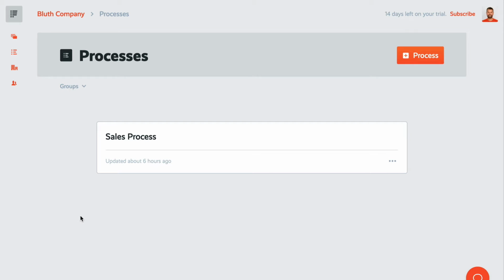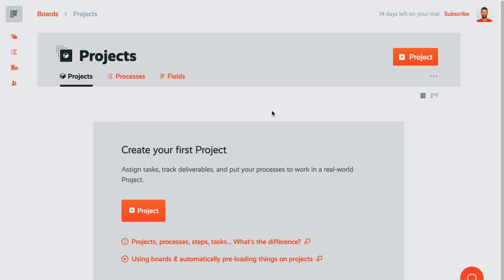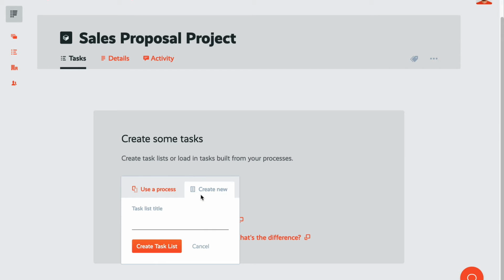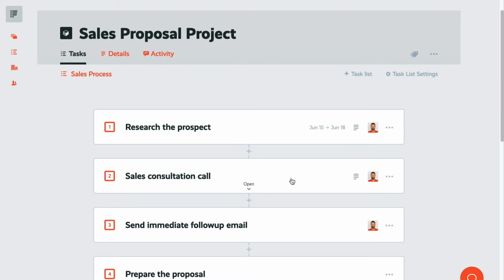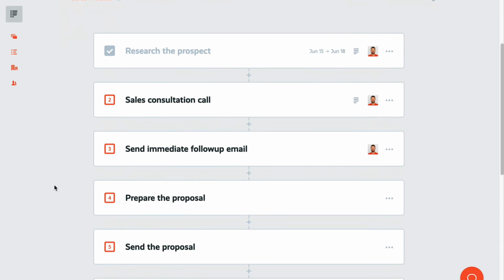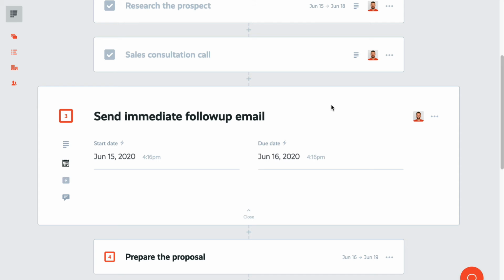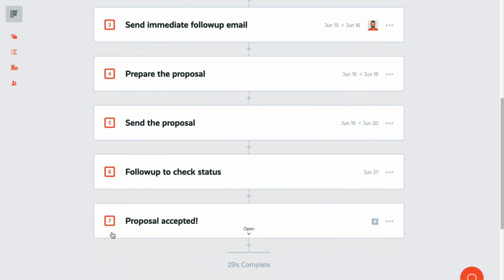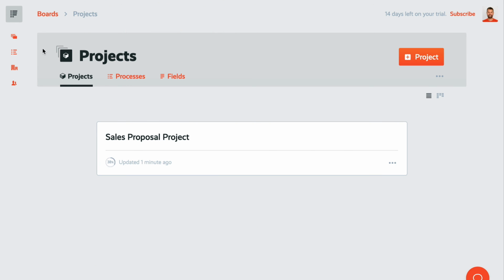Copy a Process Template to a Task List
This is quick video to help you get up and running with your new ProcessKit account.

In this video I show you how to copy a process template to an instance or task list on a project in ProcessKit.